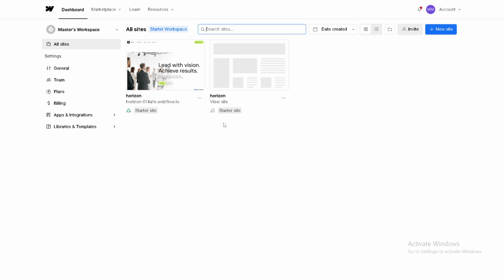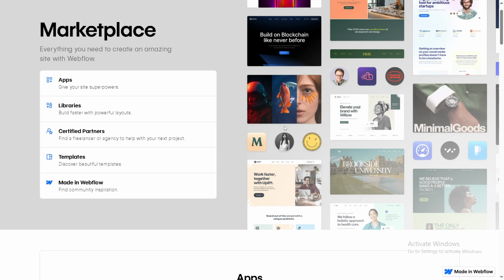How to Make Money with Webflow (Step By Step) (2026 Guide)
How to Make Money with Webflow (Step By Step) (2025 Guide)